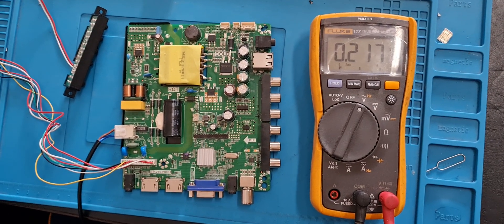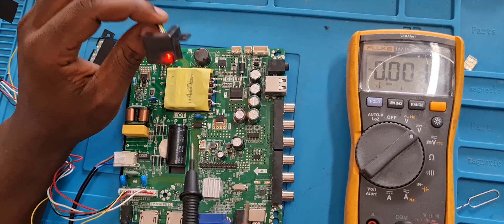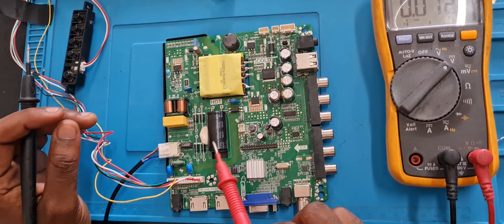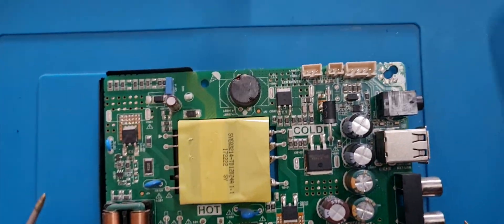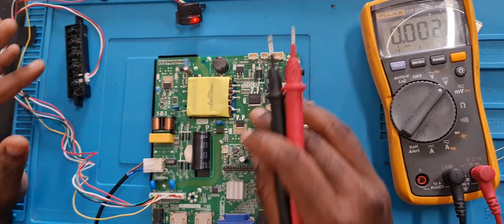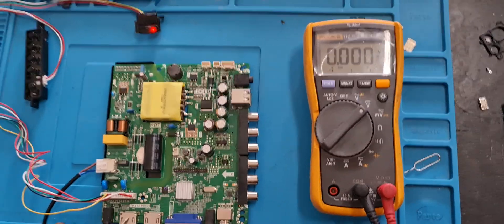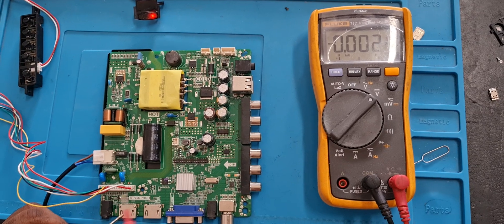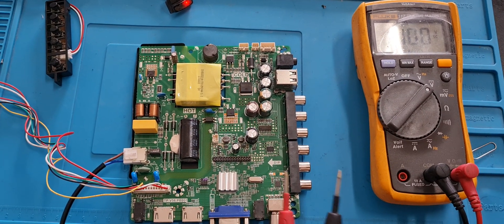Learn Something New Today! Let's Diagnose a TV Motherboard Together. Beginner's Lesson(You can fix)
Today I will show you how I Diagnose a TV which is malfunctioning using my fluke 107 multimeter.

Happy Labour's Day to all the hardworking Workers all around the globe.

My new book will soon be available on the basic troubleshooting